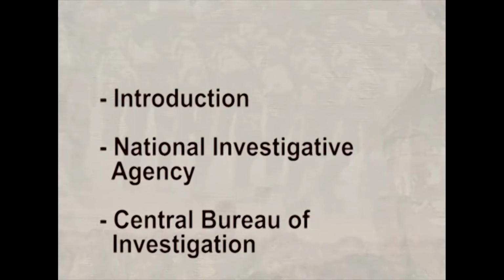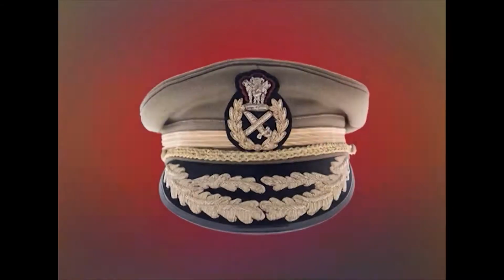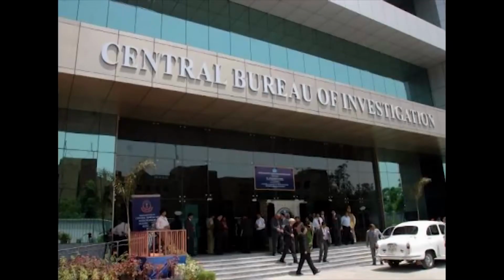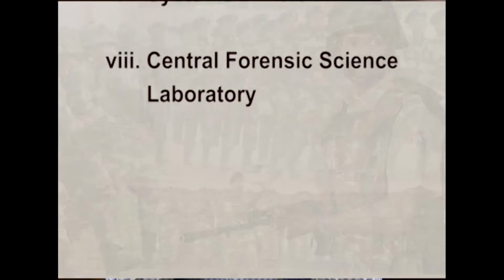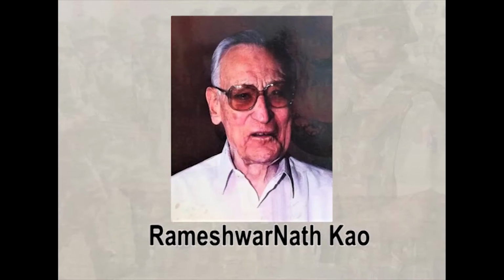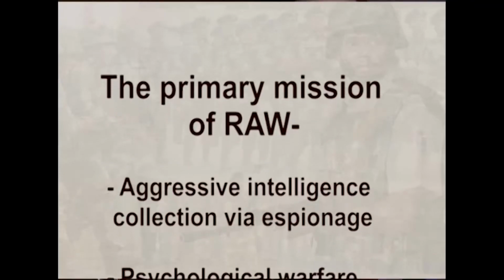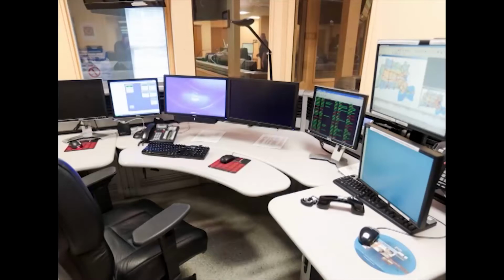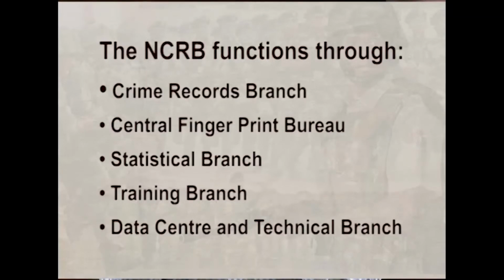Introduction of Forensic Science services W6D1V17 Police organization under Central Government part